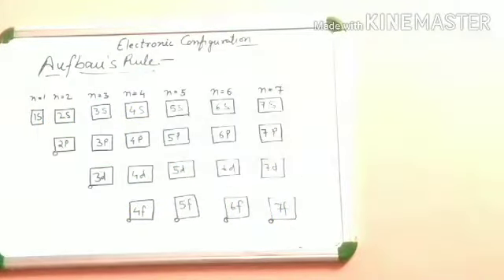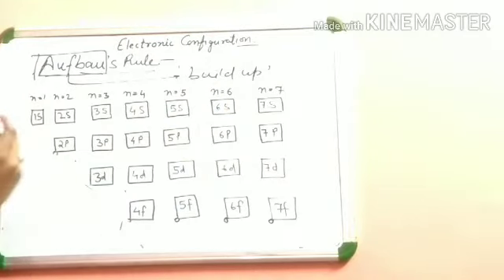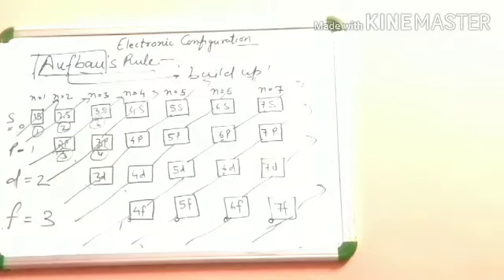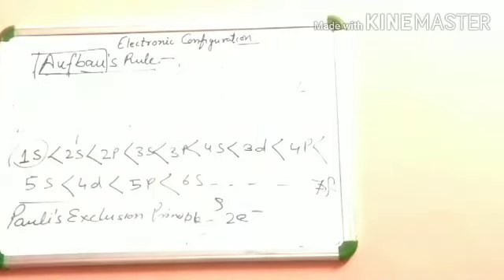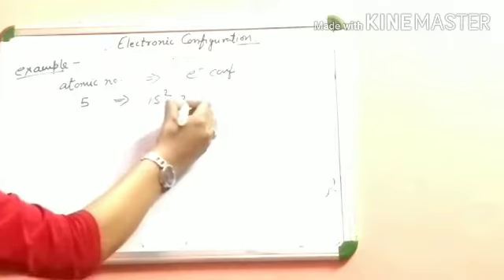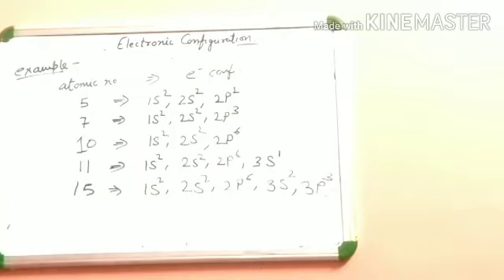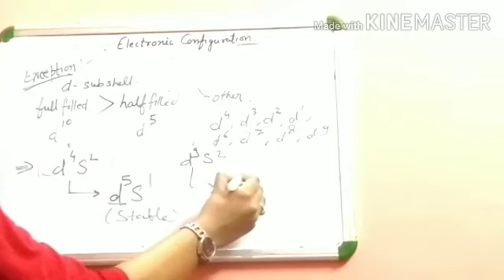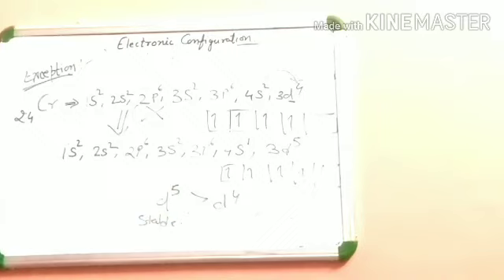Aufbau' s rule electronic configuration part-1 (Chemistry)